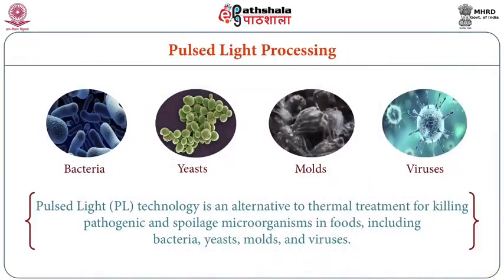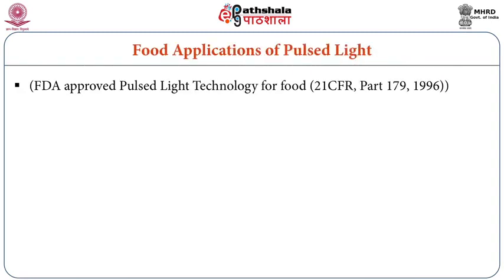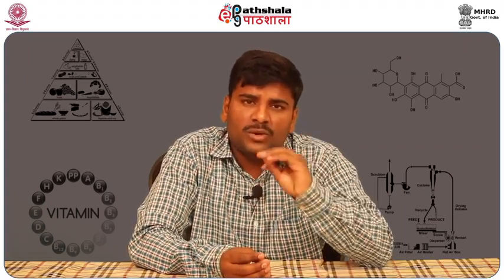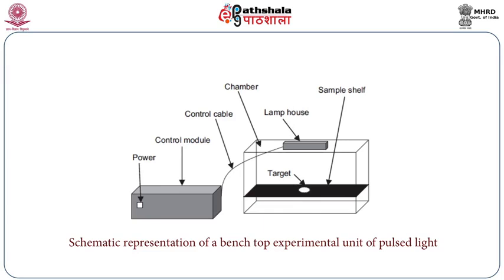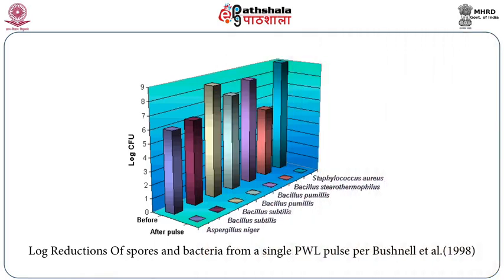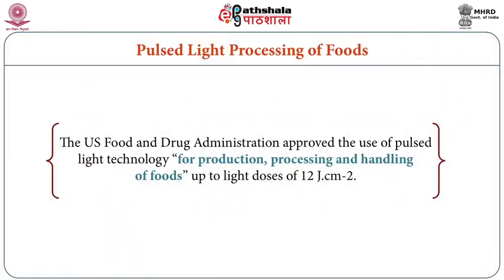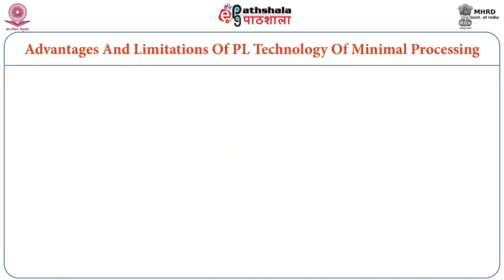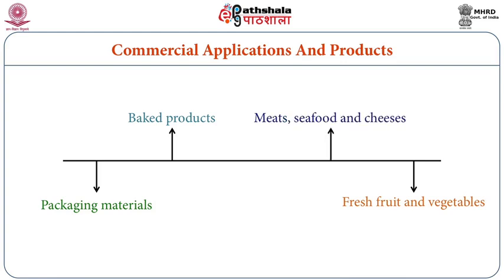High intensity light and pulsed X rays in food processing and preservation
Paper: Advances in food science  and technology